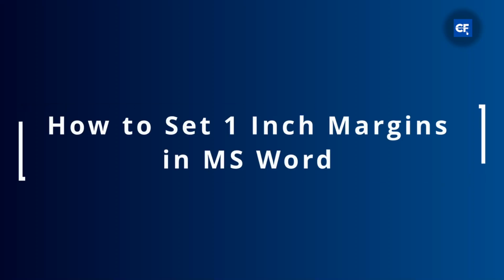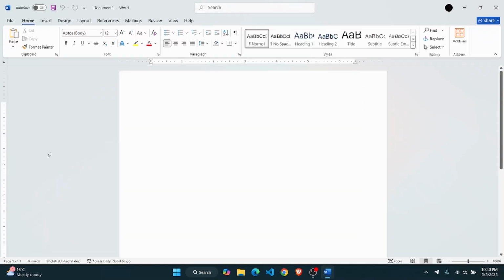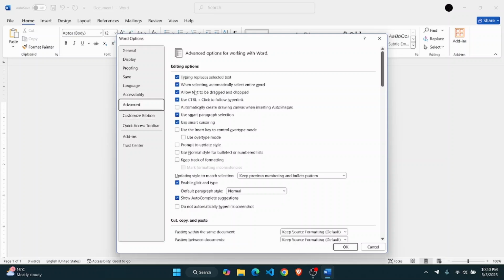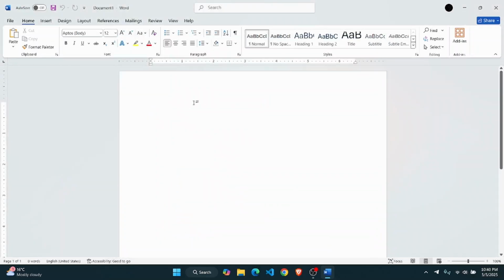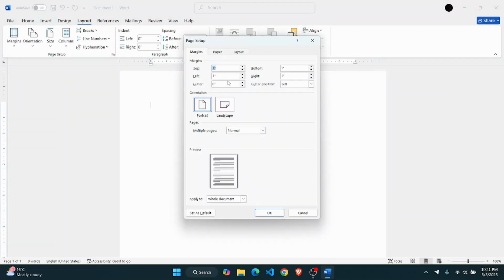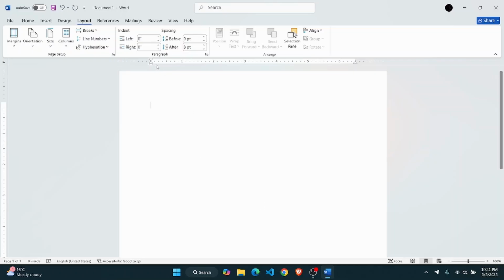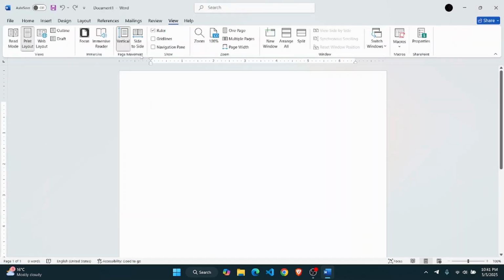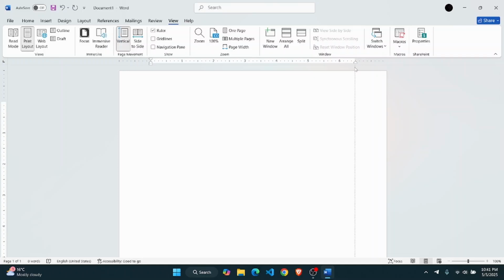How to Set 1 Inch Margins in MS Word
Learn how to easily set 1-inch margins in Microsoft Word with this simple step-by-step tutorial. Whether you’re working on a document for school, work, or personal use, we’ll guide you through the process of adjusting your margins to achieve a perfect layout.

In this video, you’ll discover how to set 1-inch margins in Microsoft Word, ensuring your document looks professional and well-formatted. We’ll also show you how to remove margins in Word if needed for specific formatting needs.

Timestamps:
0:00 Introduction
0:20 Step 1: Opening Your Document
0:40 Step 2: Navigating to the Margins Settings
1:00 Step 3: Adjusting to 1 Inch Margins